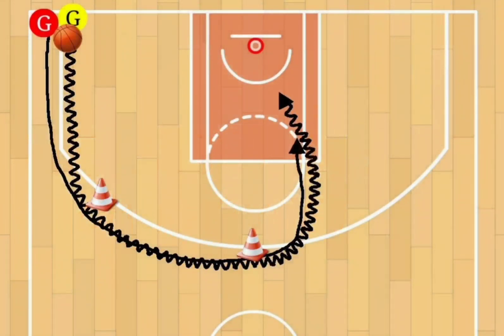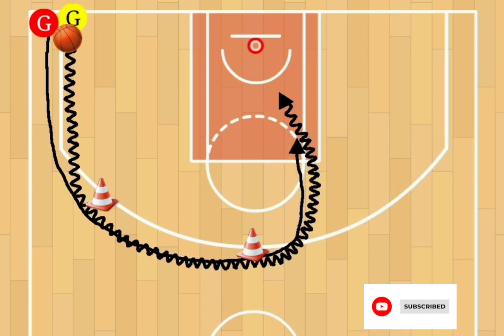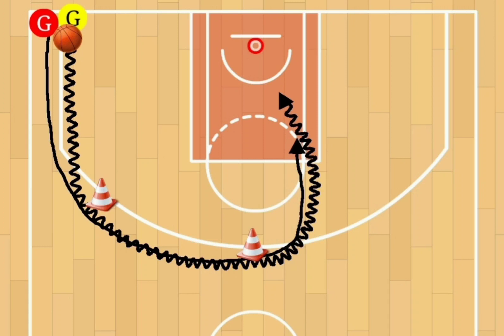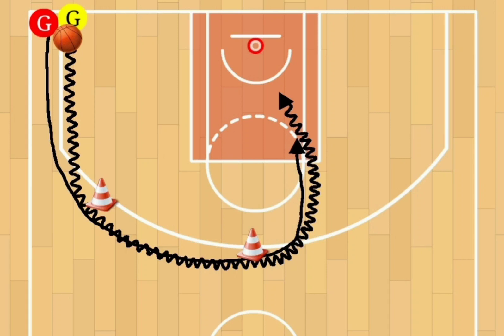CONTACT 1 ON 1 DRILL